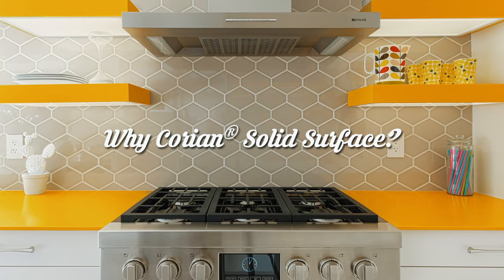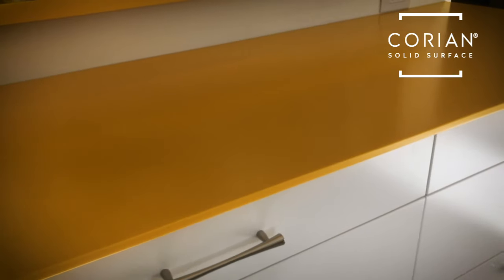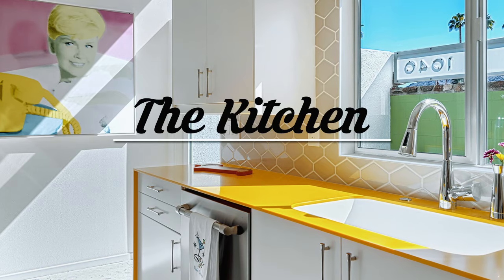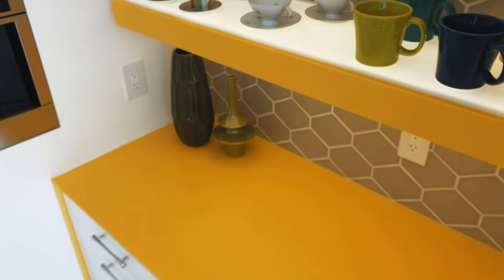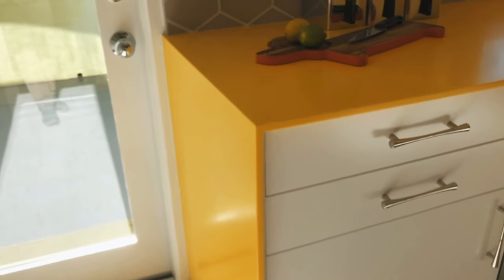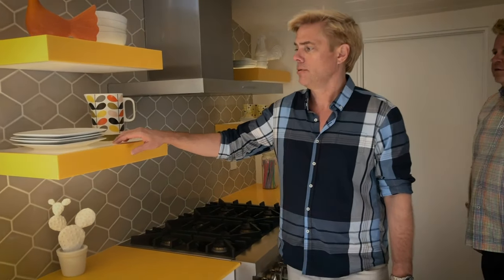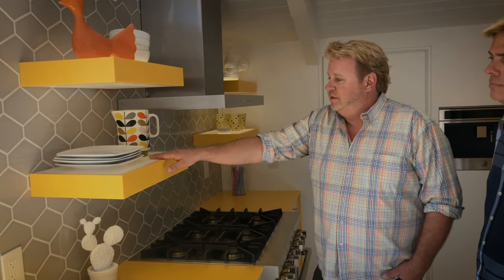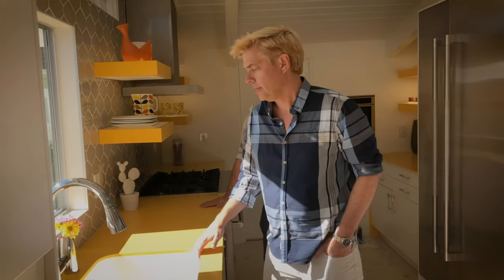H3K's "Green Gables" Kitchen Spotlight - Modernism Week 2019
Corian® Design Solid Surface enabled H3K Design to explore and try different applications they hadn’t seen before. They really enjoyed the smooth texture and flexibility, allowing them to get creative and have fun with it. The moment they saw the color Imperial Yellow, it was love at first sight - The fact that it had the vibe and feel of 1957 but with a contemporary twist to it, worked perfectly for Modernism Week and H3K Design’s vision.

They used a waterfall edge which provided a contemporary feel as well as Corian® Design translucent surfaces with LED panels for the floating shelves - adding not only a neat look but also additional light to the kitchen in a gentle, filtered way.

With Corian® Design’s integrated sink, this delivered the form and function they were looking for - making for a clean, seamless, hygienic and easy to maintain, kitchen sink. This project absolutely exceeded their expectations, making H3K Design excited for which colors they’ll be creating with next!